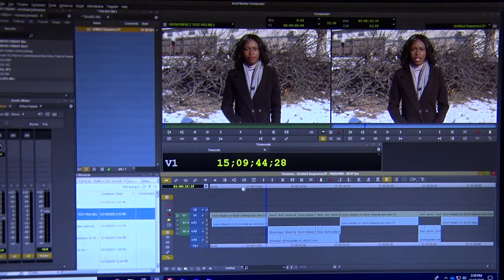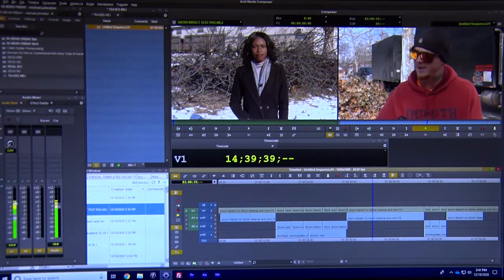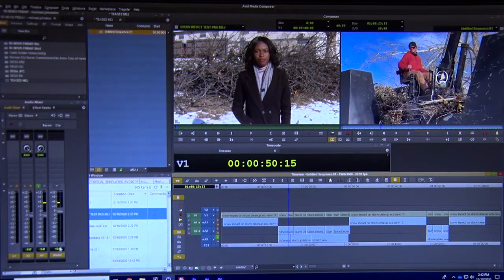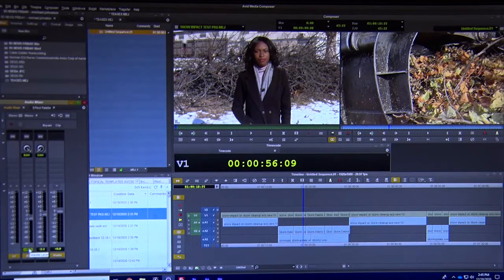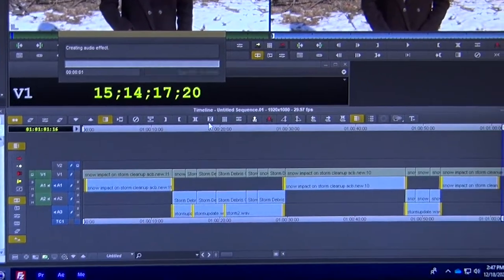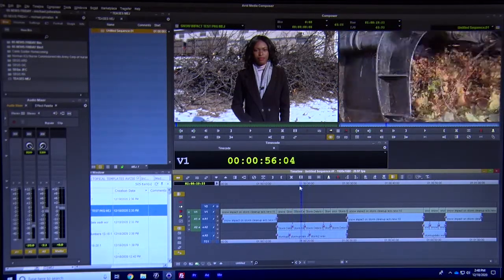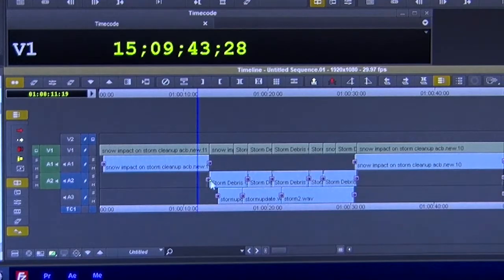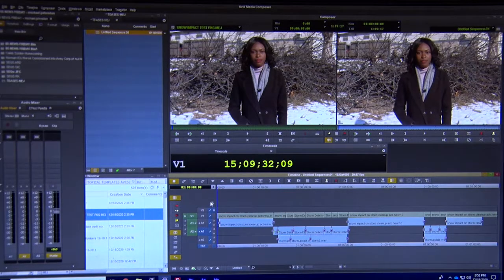NEWS 9 TRAINING | AVID Audio Basics and Fading NATS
This video will go over how to adjust your audio and how to use dissolves for cleaner audio, including fading in and out natural sound.